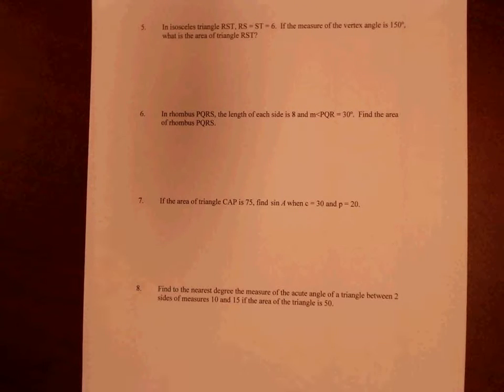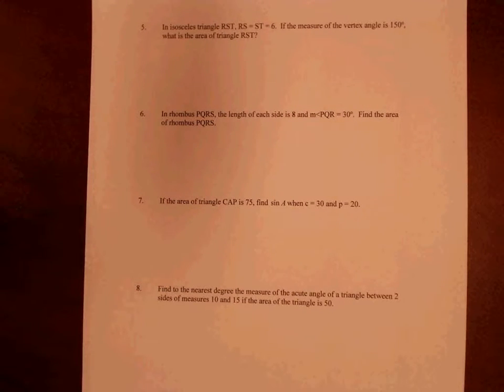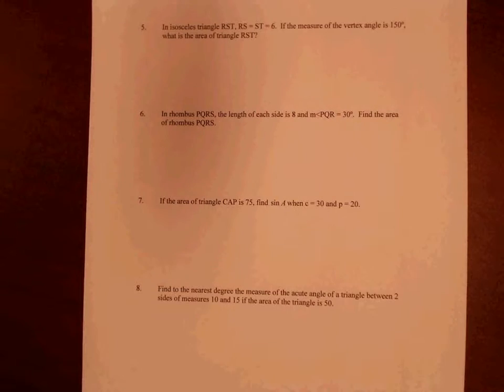Area Worksheet Video 2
This video shows the second half of the "Area of a Triangle" worksheet that was completed in class on Monday February 9th.